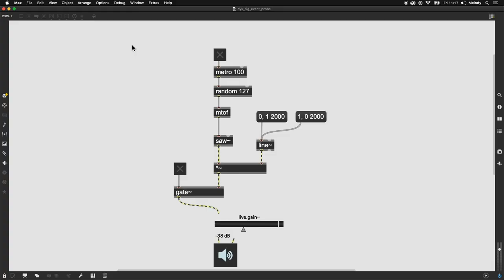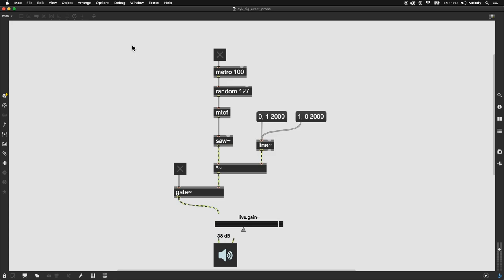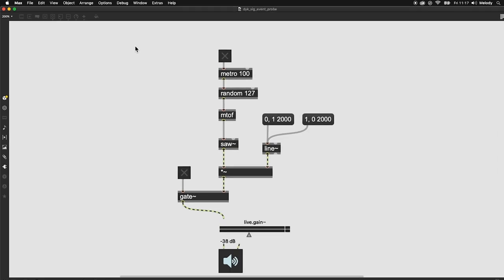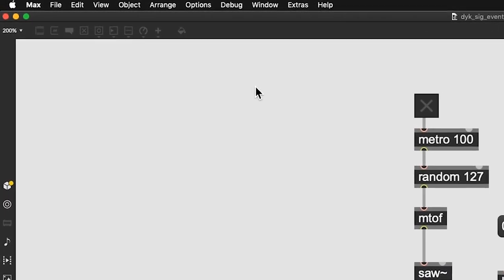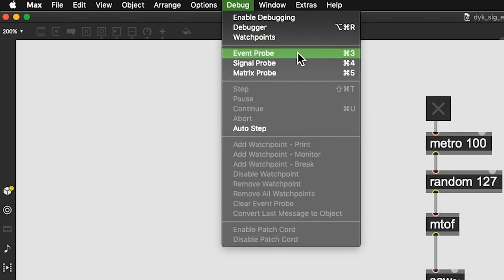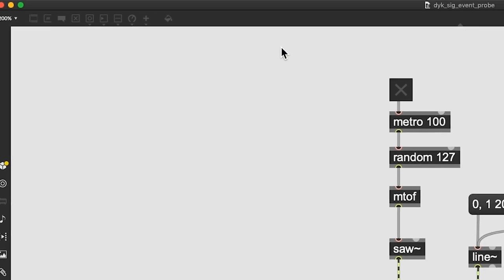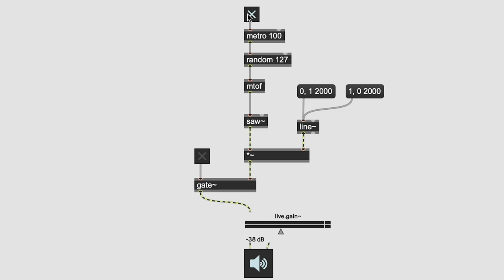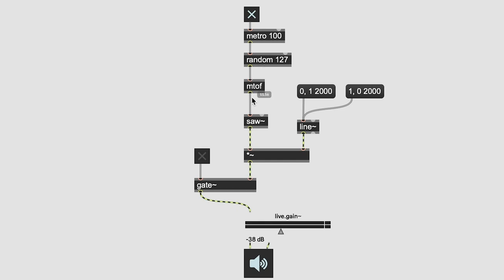Did You Know (2.0): #47: how to probe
Probing in Max can be a huge help for ensuring the signal & event flow is doing what you intended, here's how to use it.